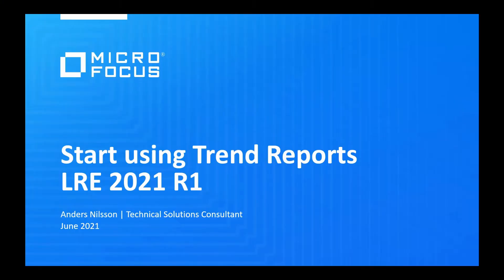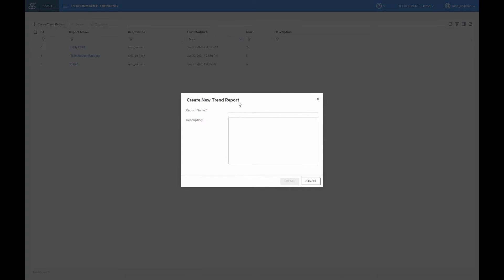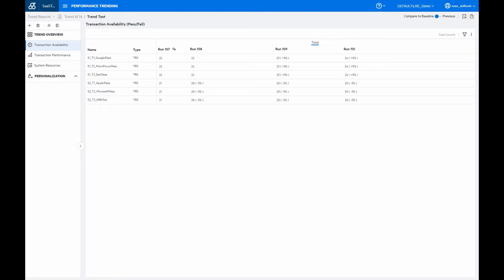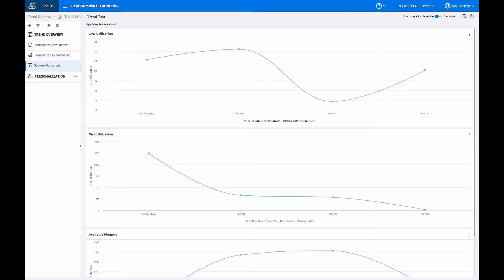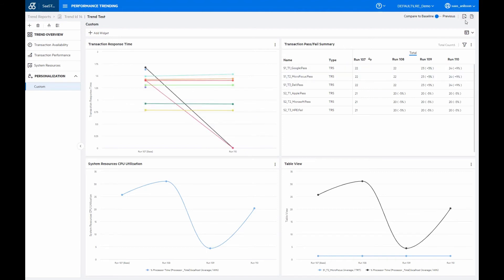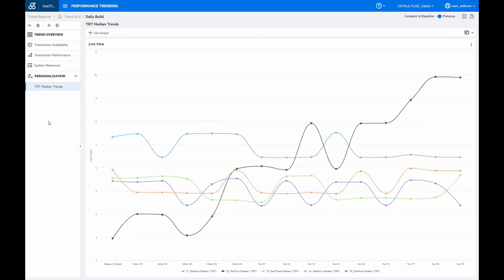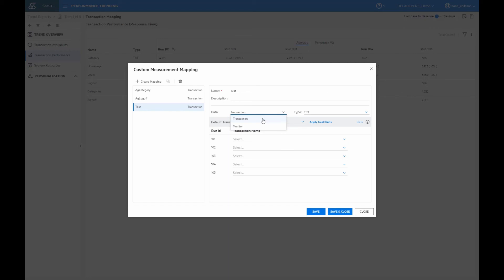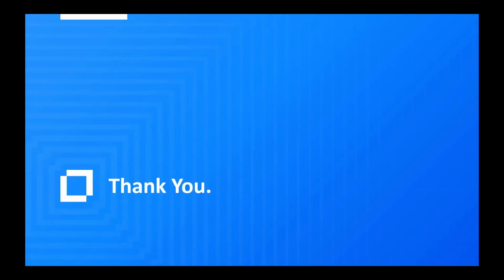The Updated Trend Reports Feature in LRE 2021 R1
The LoadRunner Enterprise trend reports feature has been updated and modernized in the LRE 2021 R1 release. Using the trend reports enables you to compare performance test run data over time, which is important for the long-term success of your AUT.